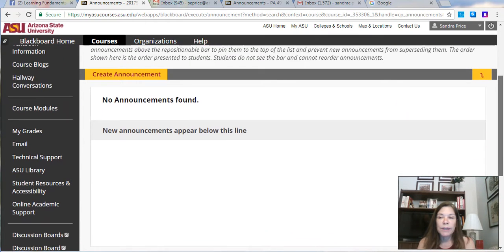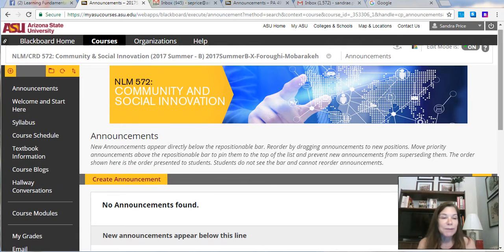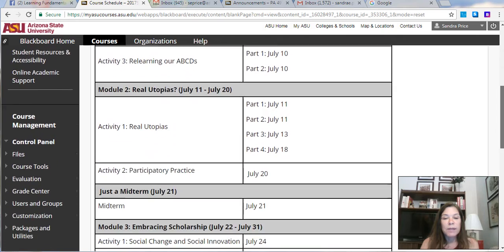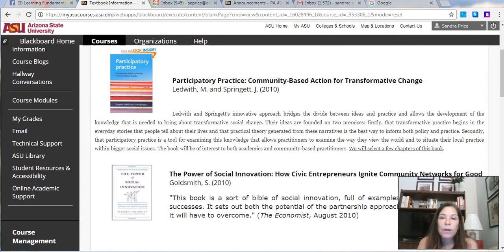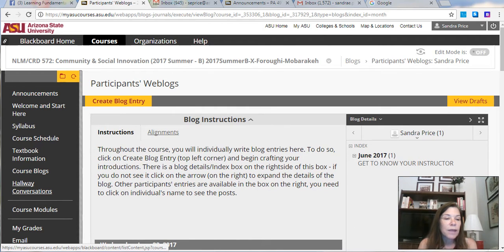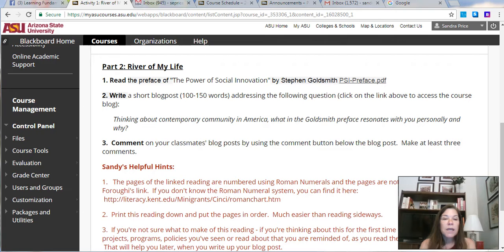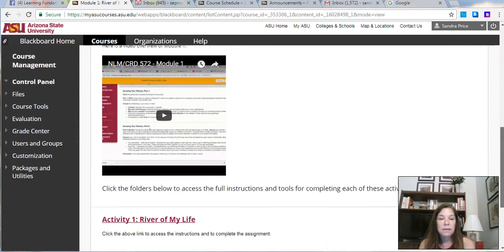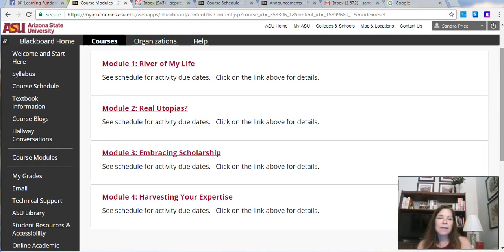Introductory Video - 20 minutes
Welcome and a tour of the Blackboard classroom space